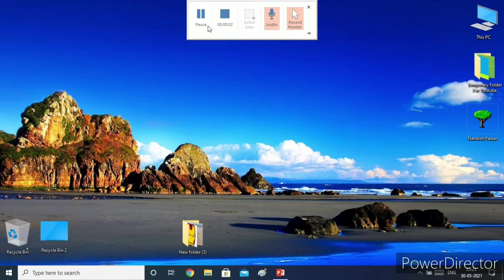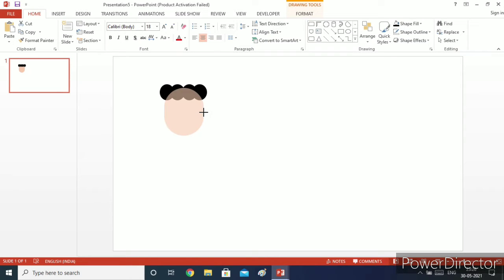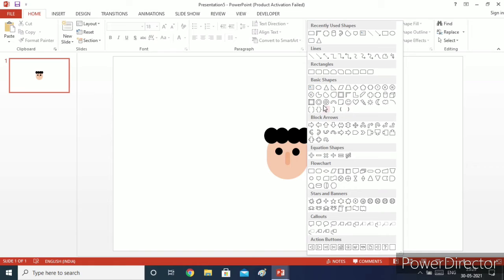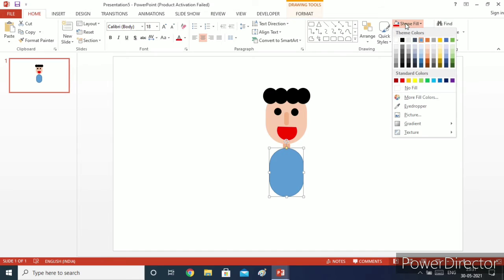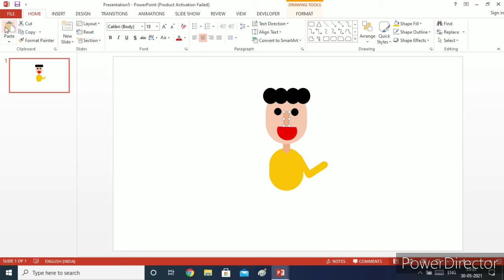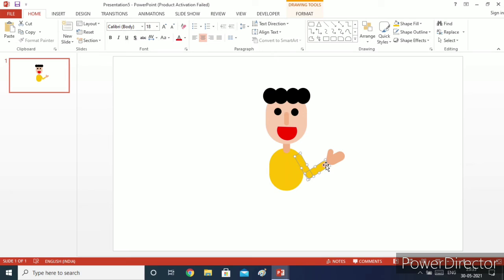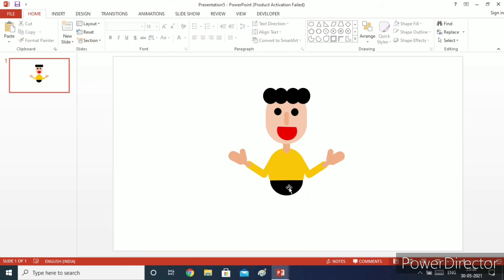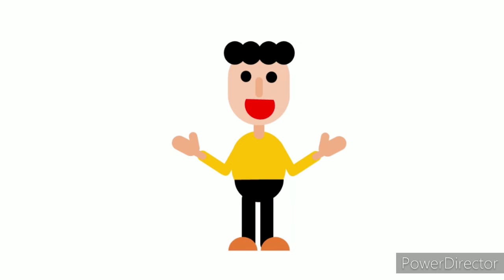How To Make A Cute Comic Character In PowerPoint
In this video I will show how to make a cute comic character in MS PowerPoint.